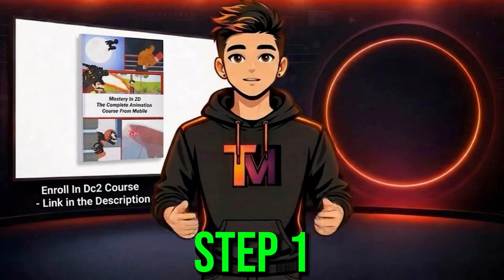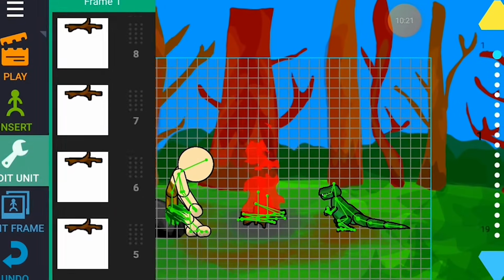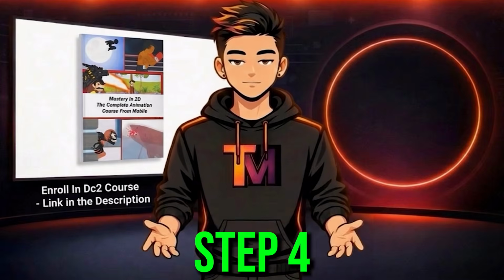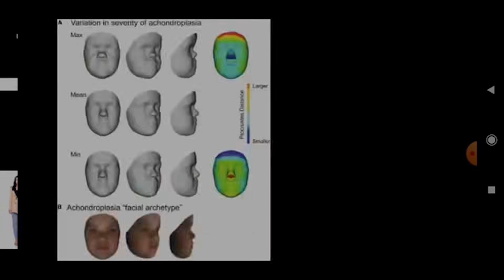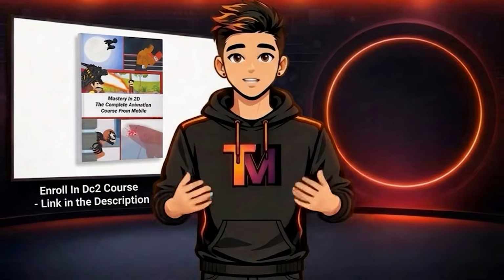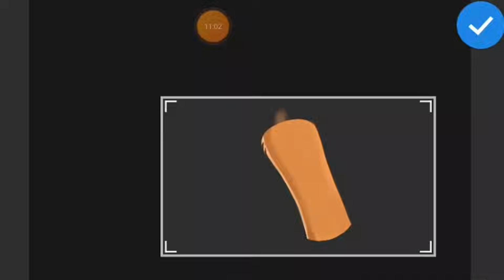Dc2 TUTORIAL For Beginners!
🎓 START HERE – Learn Animation the Right Way (TM Animation Official Course)

🧠 Mastery in 2D – Complete Cartoon Animation Course (From Mobile)
Learn professional 2D cartoon animation using mobile & simple tools — perfect for beginners and creators without a PC.

🛒 NEW! TM Animation Official Store (Premium Assets & Packs)

🎬 VIDEO SUMMARY
In this video, I have shown a complete roadmap of learning drawing cartoons in just 1 month using phone only, Draw cartoons 2 full tutorial is shown here a practical guide To "How to Learn Animation in 2026" With the start of 2026 learn the most payable skill. fnaf dc2 tutorial

🌐 OUR OFFICIAL WEBSITES

💼 Hire Me for Custom Animation Work
Get custom DC2 animations, characters, or professional help:

📲 JOIN THE TM ANIMATION COMMUNITY

🎁 Animation Plugins I Personally Use (AEJuice – Huge Discounts)

🧠 Turn 2D Characters into 3D with AI
✨ Try CSM.ai – Convert 2D art to 3D models, auto-rig, and animate:

🛒 Recommended Gear & Hosting

🎙️ Mic for Phone – Boya M1

🎤 Mic for PC – Zebronics Klarity